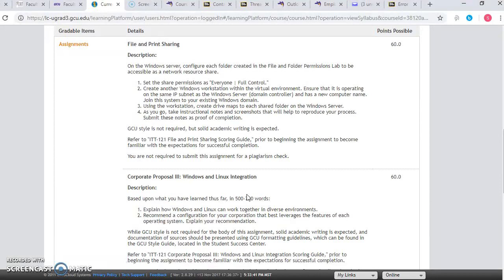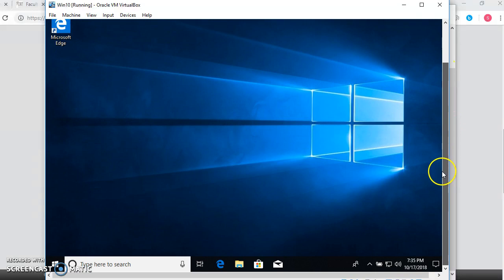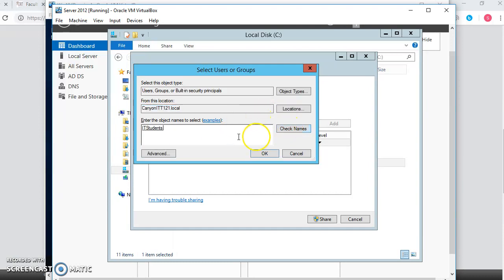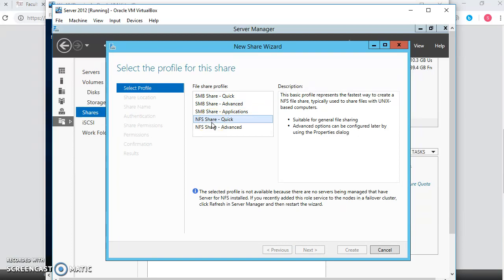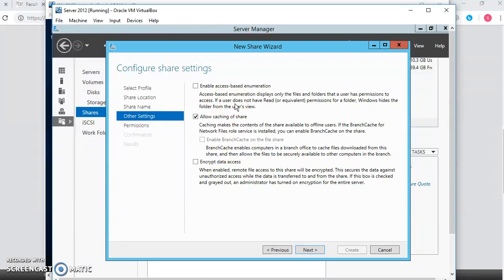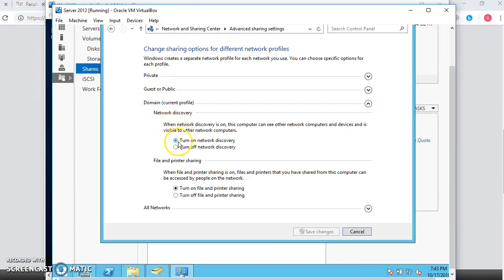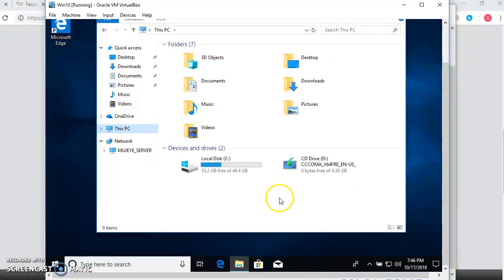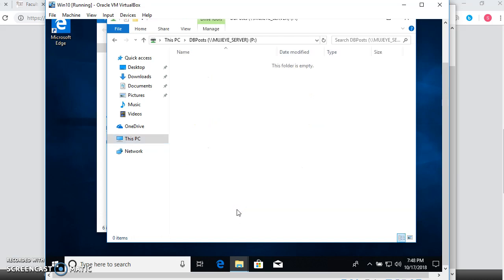Folder Sharing and Mapping